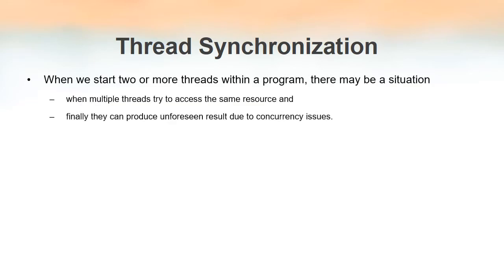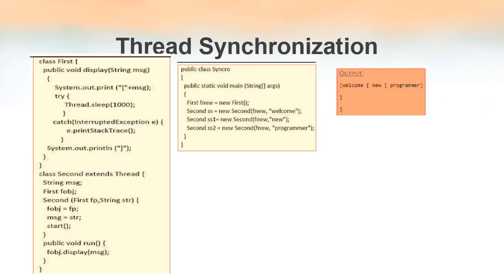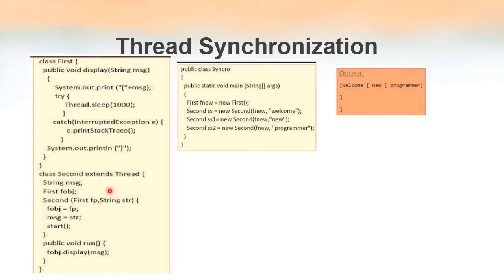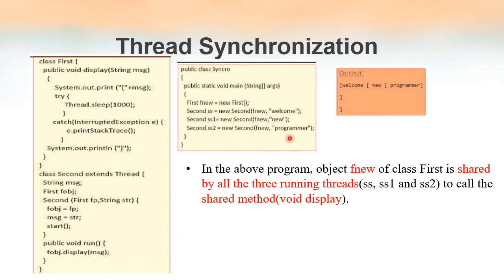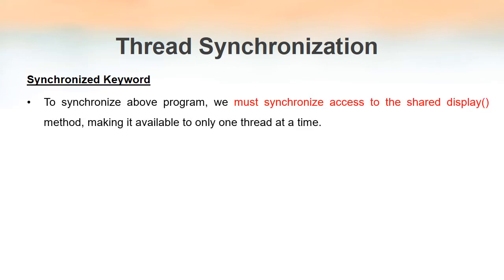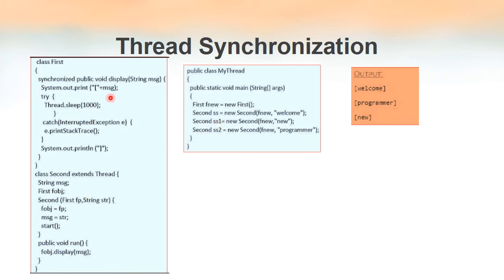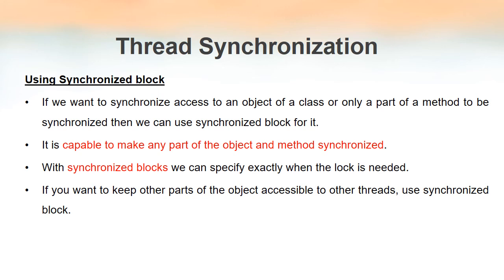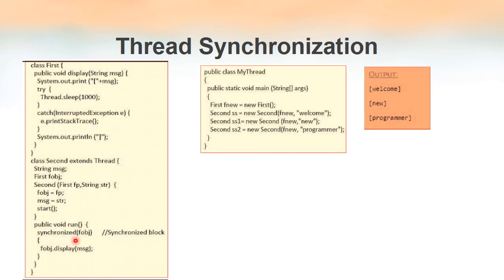KTU CS205 Object Oriented Programming Using Java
Thread Synchronization
Synchronized blocks
Synchronized keyword